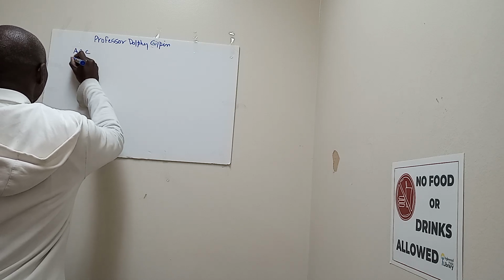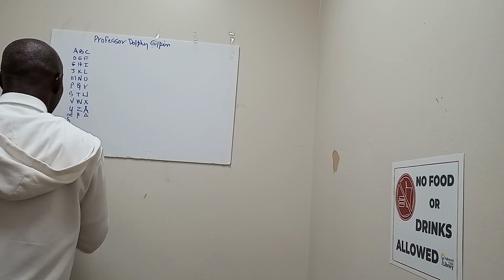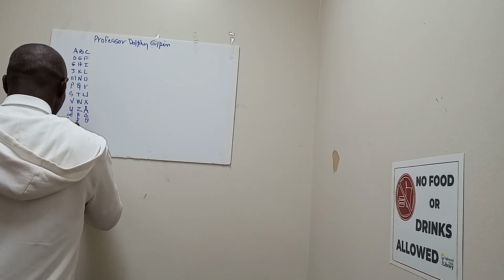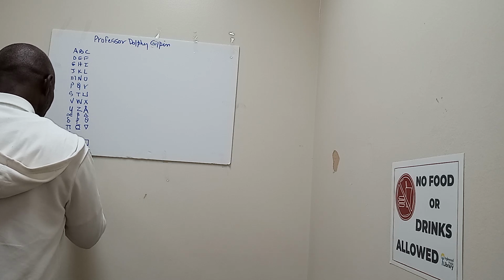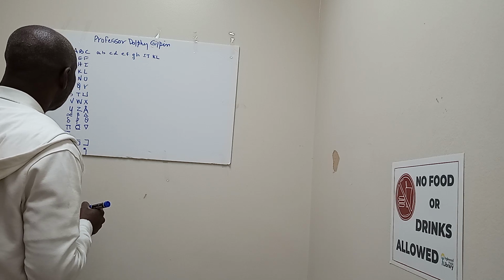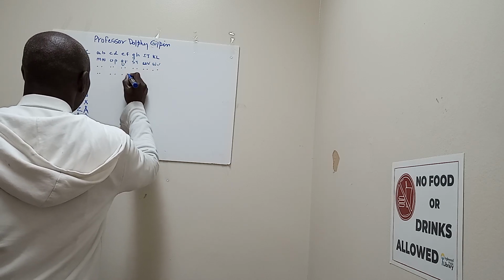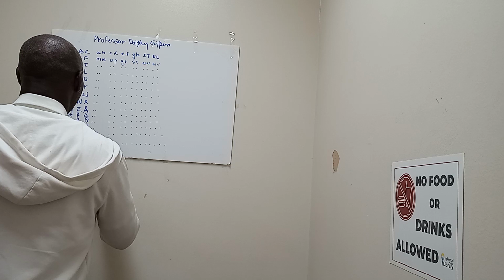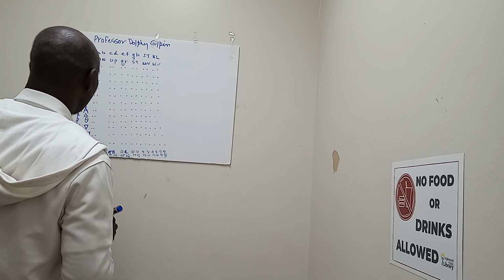Professor Dolphy Gilpin Shatford Library PCC upload/ Inglewood Public library Rm 5..15x15M RE STEM +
A Shatford Library, Pasadena City College upload of Inglewood Public library Rm 5 conference room video cast of 15x11, 15x12, and 15x15 matrices .
                      Professor Dolphy Gilpin, Dir, President  Am/ Amz5x12M/ ...15x15M applications.